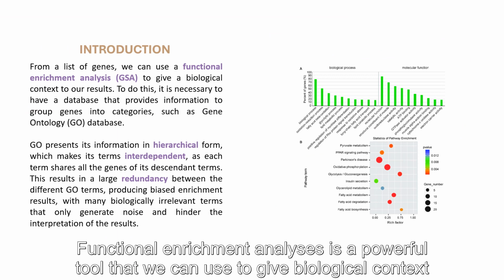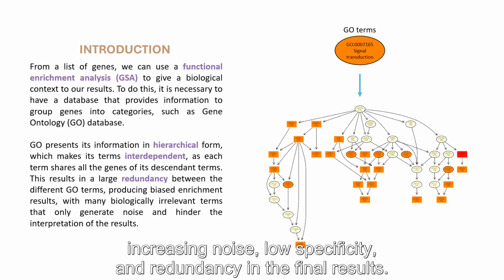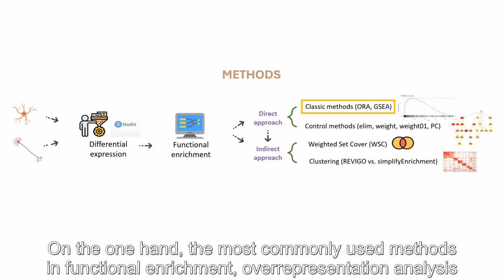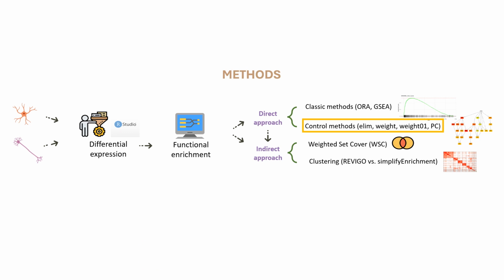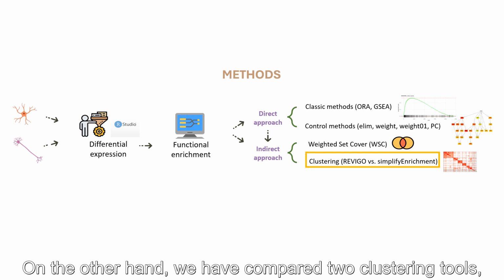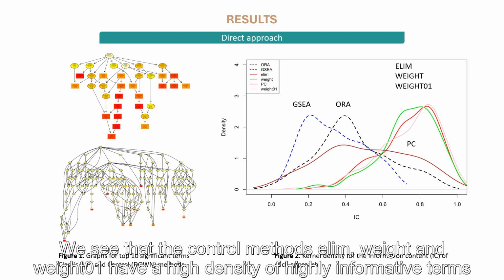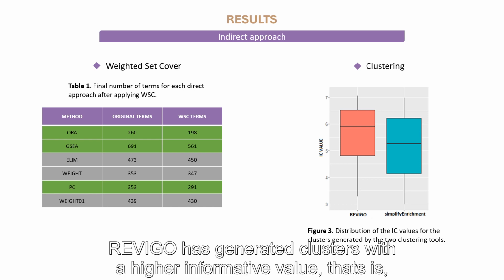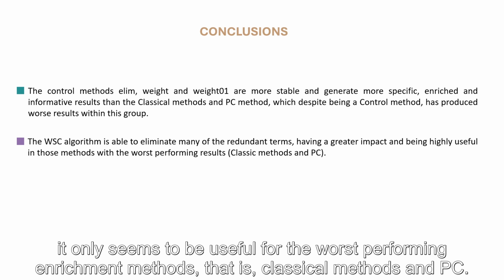3rd WBDS-LA | Virtual Poster Session - Poster #258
3rd WBDS-LA | Virtual Poster Session
Poster #258
Title: Review and proposals for methods to summarise and improve the results of functional enrichment analysis in GO
Authors: Borja Gómez, Francisco García-García and Marta R. Hidalgo
Track: Genes and Genomics